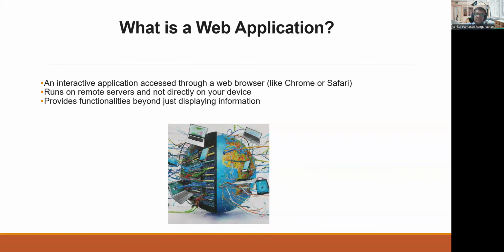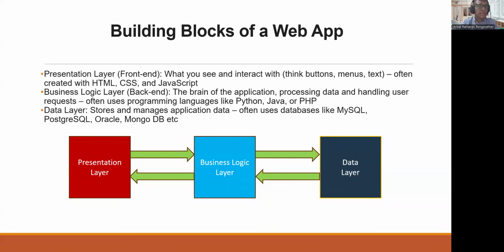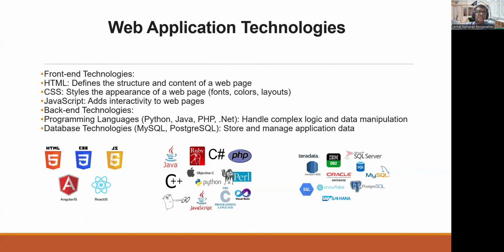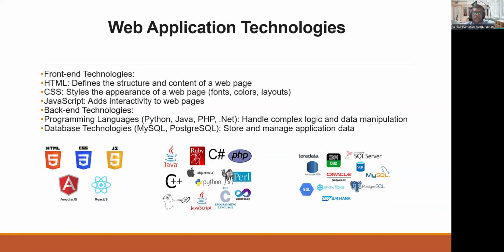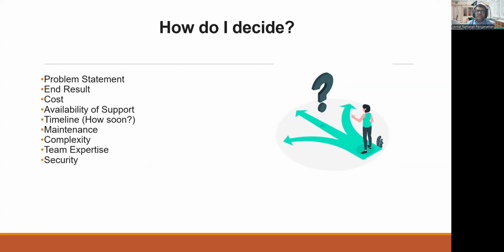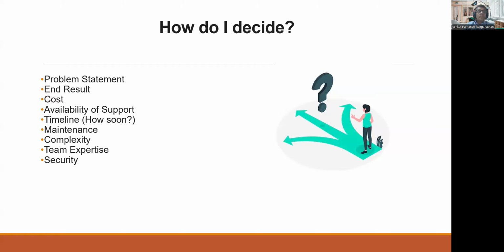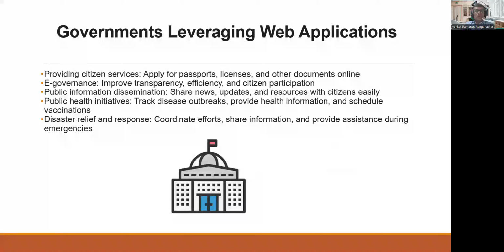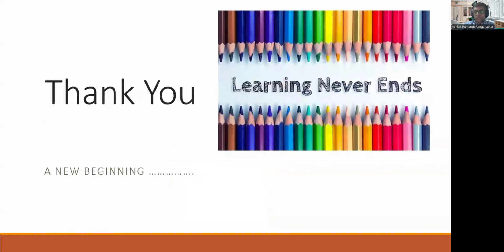Introduction To Web Application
Introduction to web application for people who do not know what exactly a web application is , the components of we b appication etc...